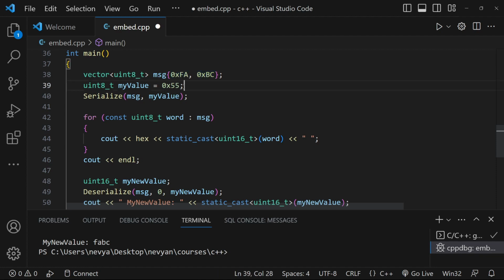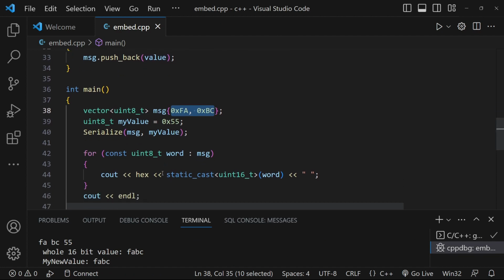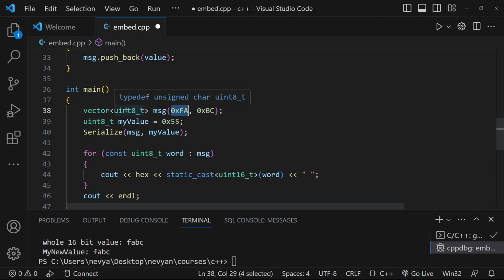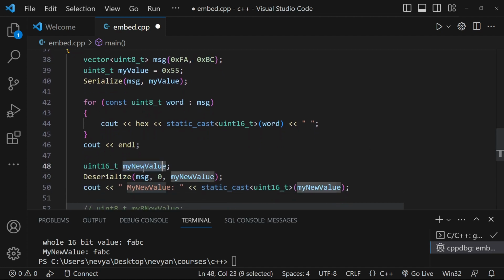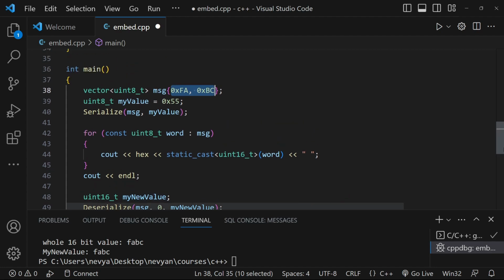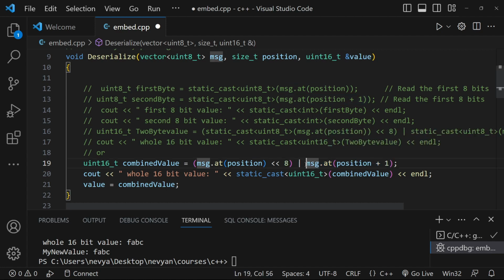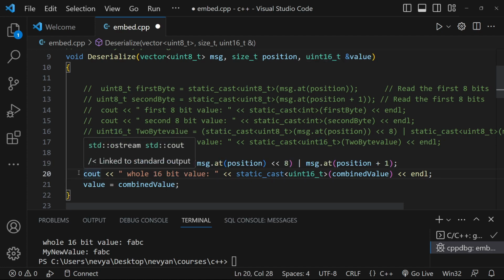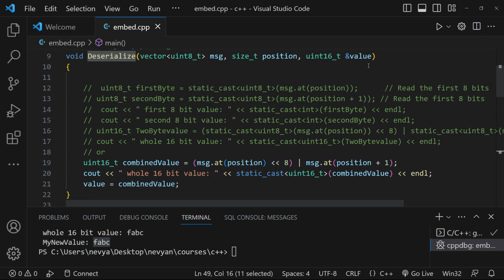Serialize / deserialize bytestream in C++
Working with bytes is not always fun :) but still the info can help you to get along with C++.